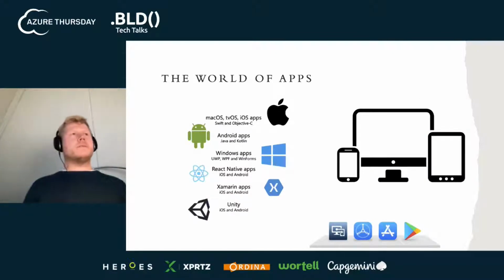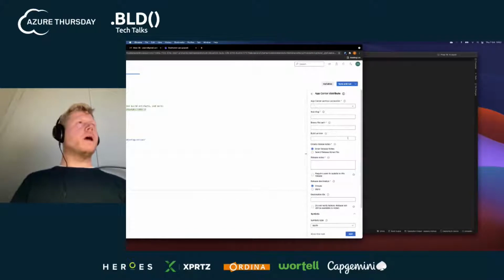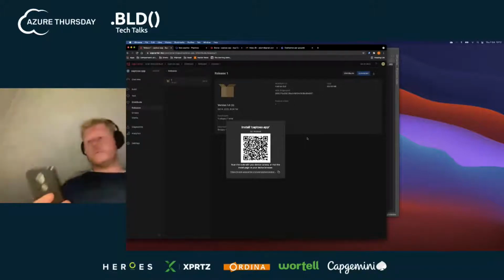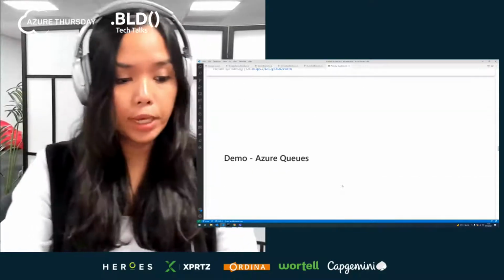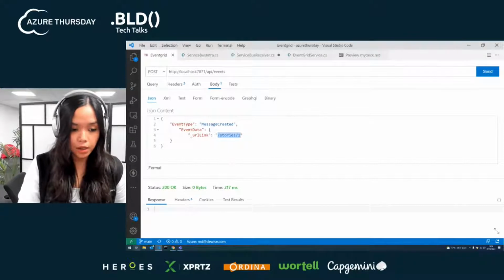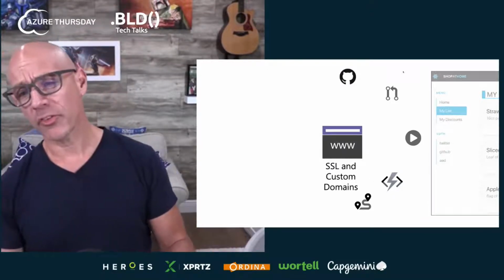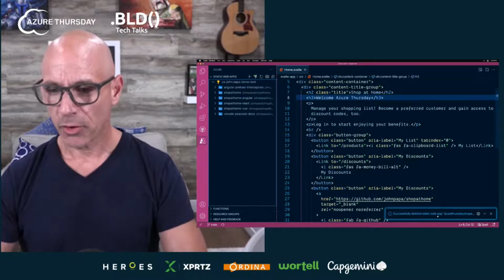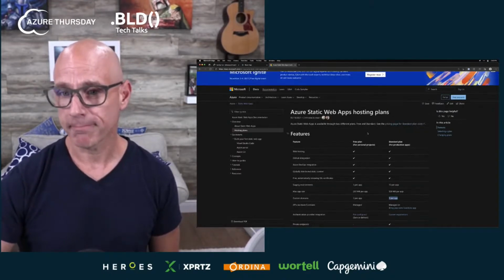Azure Thursday - 7 October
This is a group for all developers, consultants, architects and IT professionals who want to dive into for them unknown topics related to Azure. Azure Thursday are happening every first Thursday of the month and the format will be different every evening. From hand-on workshops to technical talks.